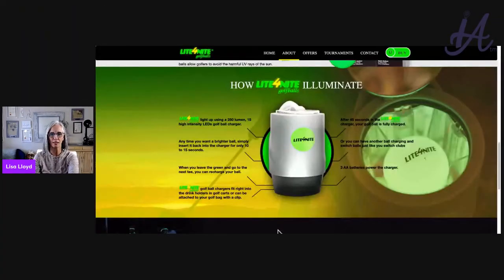InvenTank with Lisa & Corky Newcomb